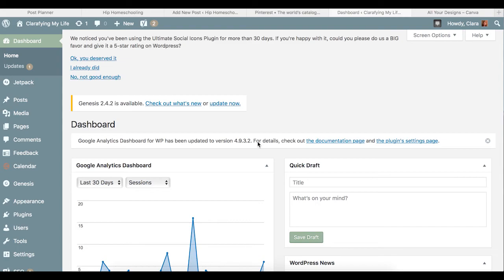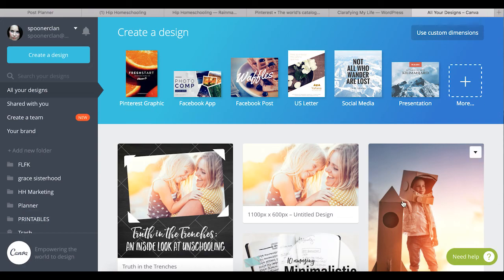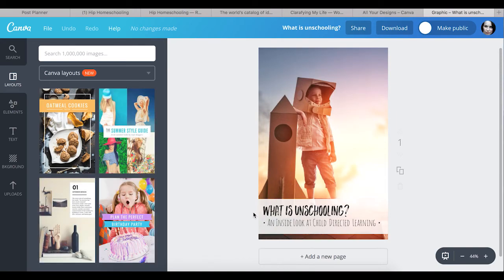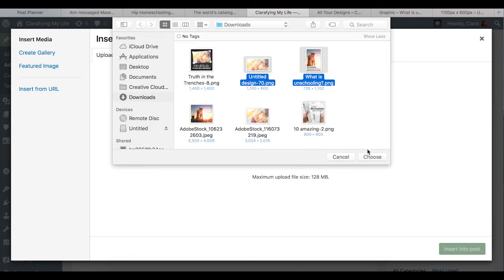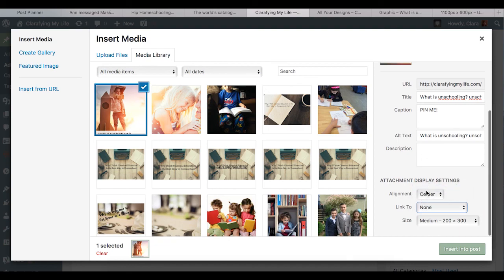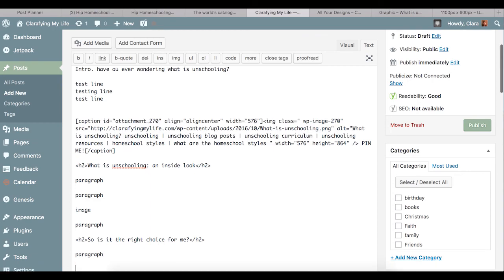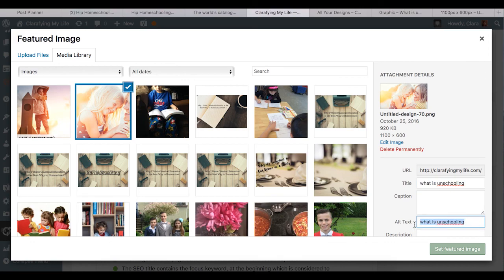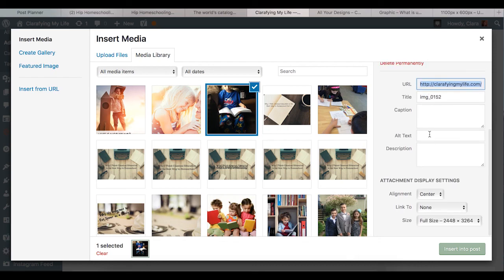Wordpress Images and SEO for Beginners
Are you new to blogging and totally overwhelmed with graphics, alt tags, SEO, headers, and more? This video will cover the basics to get your started.

Canva (I use Canva for work)
PicMonkey: picmonkey.com (another photo editing option)

Want blog coaching? Check out the courses on my

Or shoot me a message to chat about your needs!